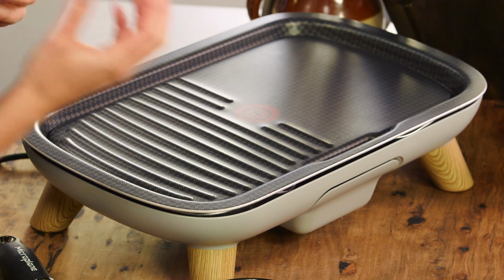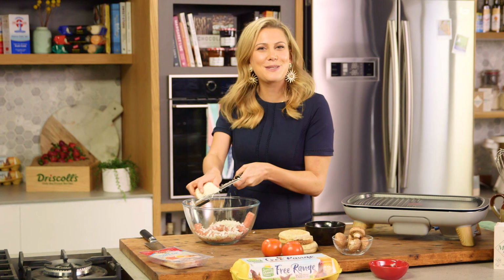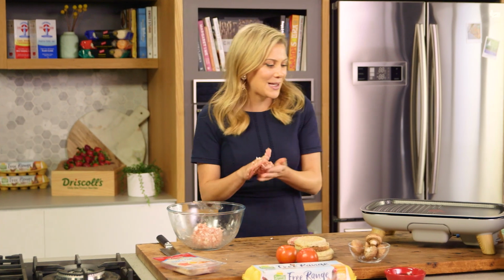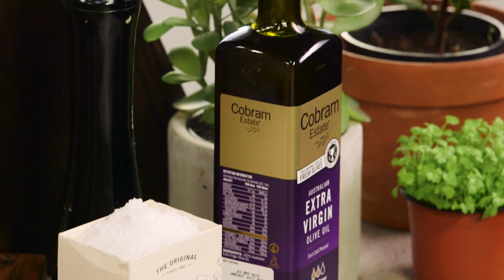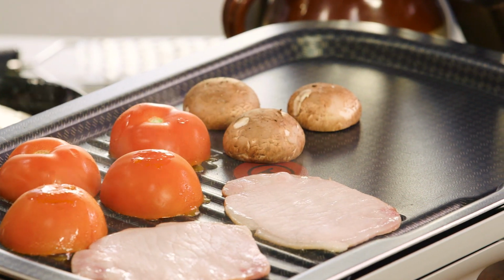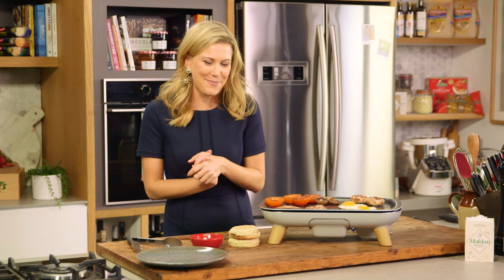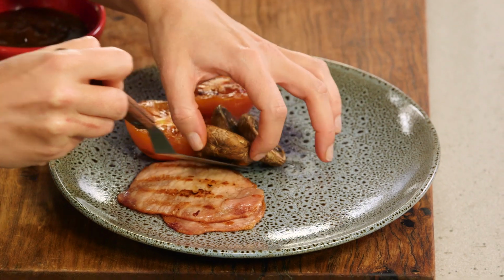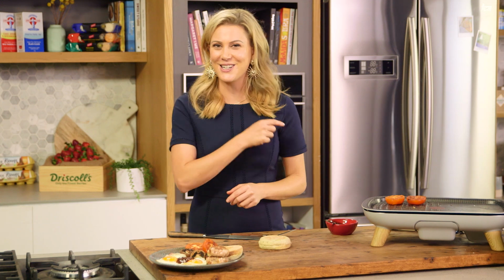Everyday Gourmet | Ultimate Brunch Cook-Up with Tefal Power Grill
One of the more festive and interactive ways you can serve up Sunday brekkie is to do a brunch cook up just like what Justine Schofield did in the video with the help of the Power Grill.